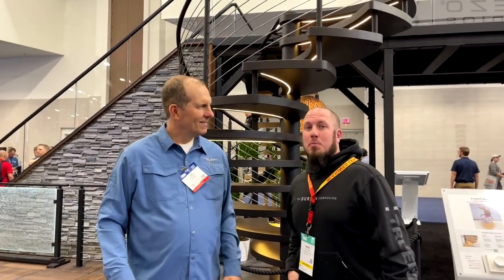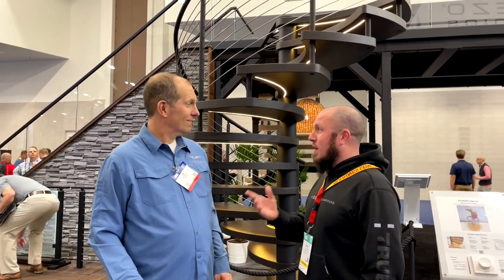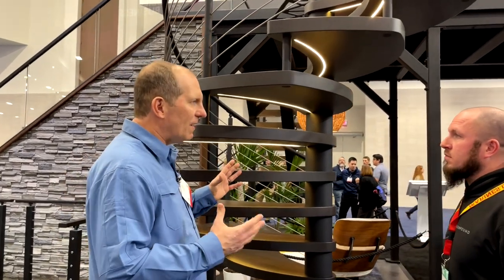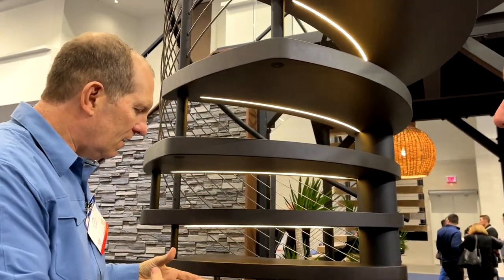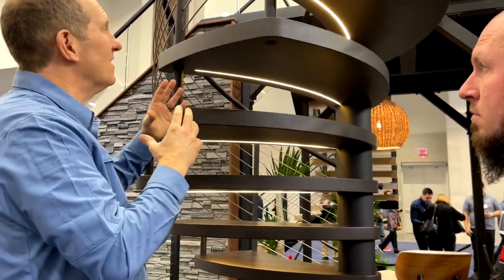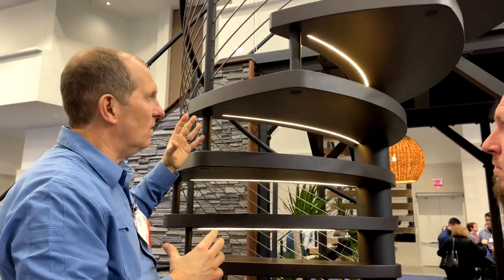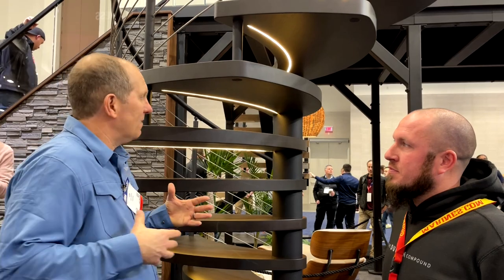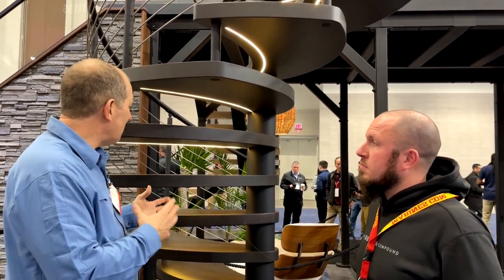Viewrail's Len Morris Spiral Staircase Info @ IBS 2023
We talked with Len Morris about one of his showcased spirals and what inspires him to create what he does!

If you haven't seen Viewrail or what they are capable of.